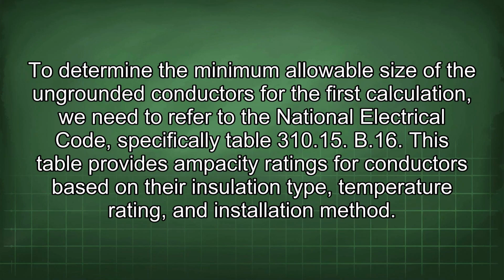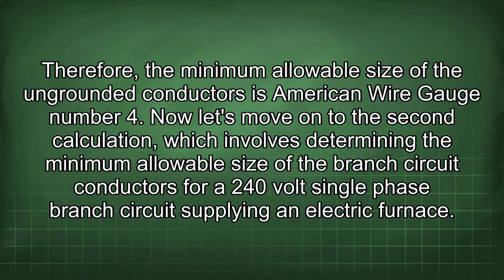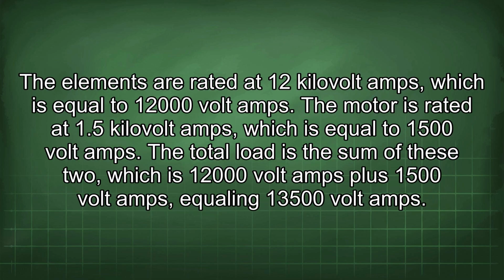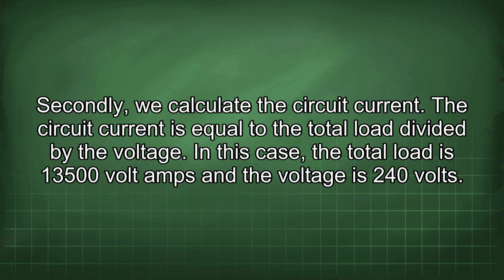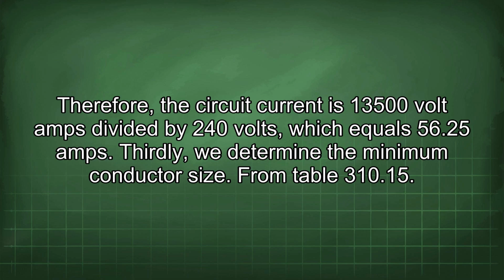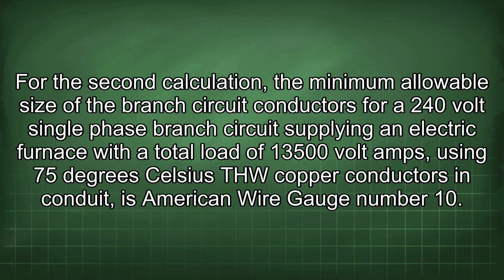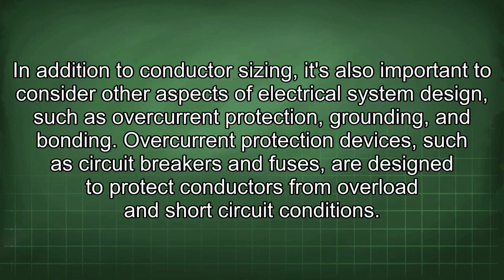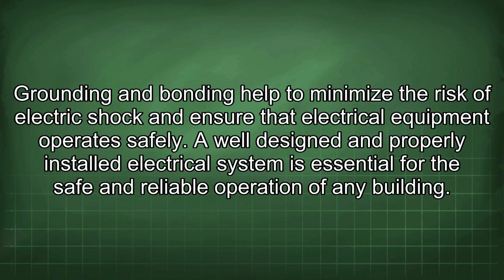Calculating Conductor Size for Electrical Services and Circuits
Learn to calculate minimum conductor sizes for a 200 amp service and a 240 volt branch circuit. We cover NEC tables and calculations for proper conductor selection. This guide simplifies electrical calculations.